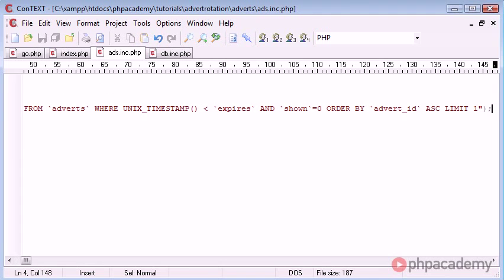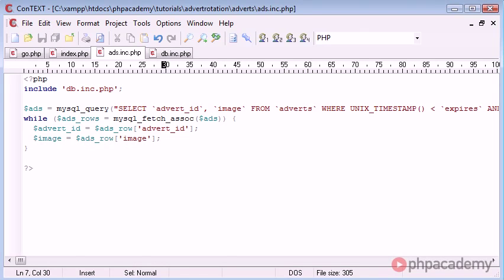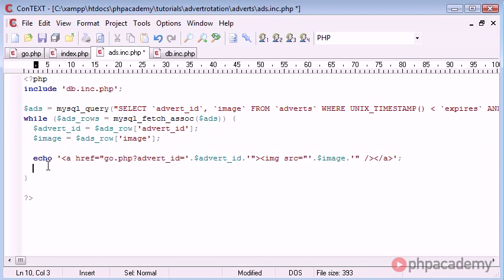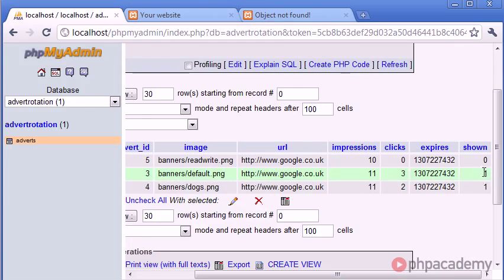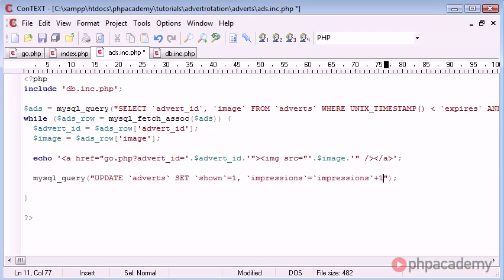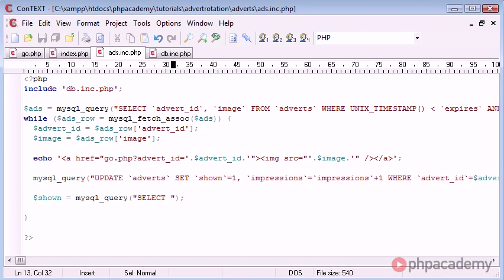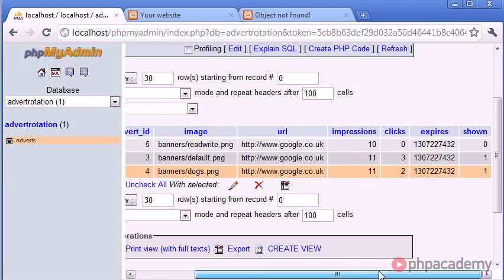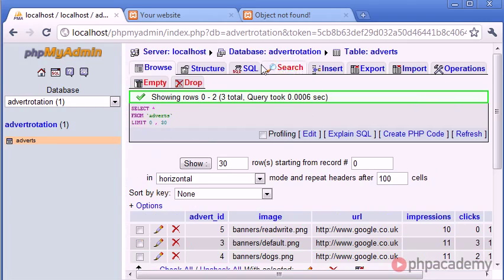PHP Tutorials Advert Rotation System Part 3 4